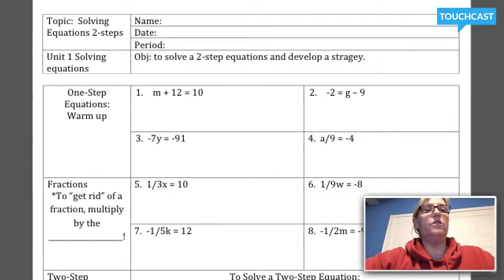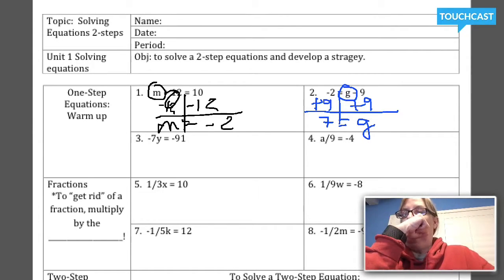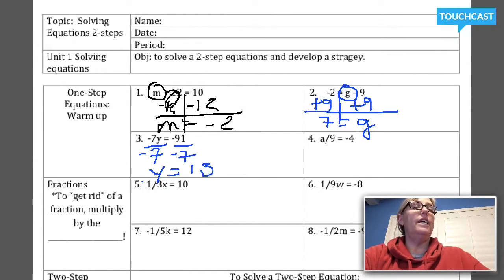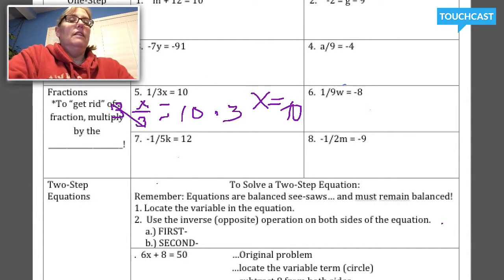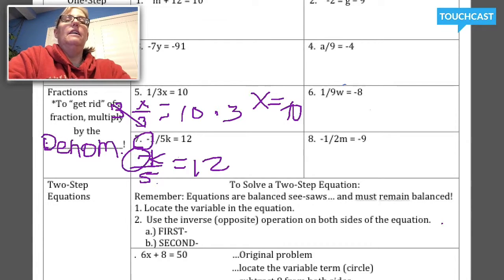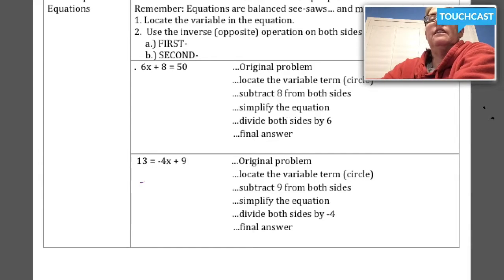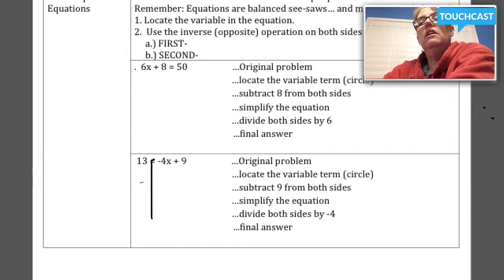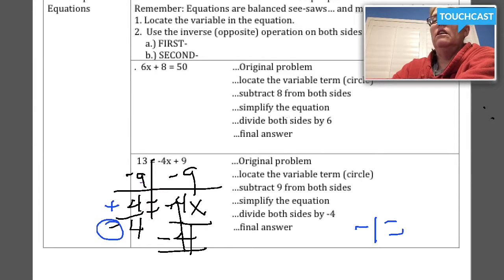Notes-Solving 2-step equations